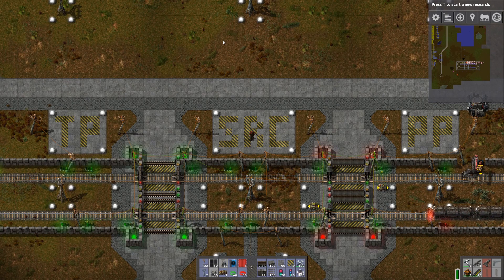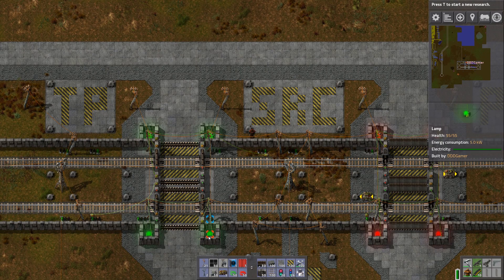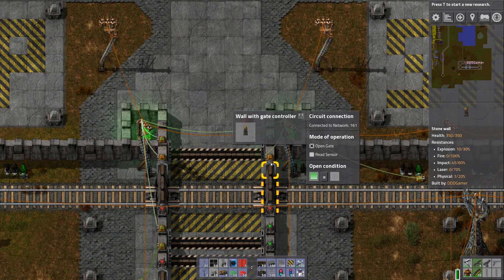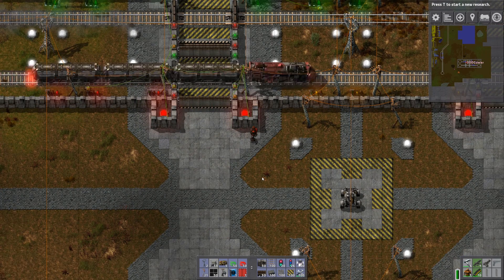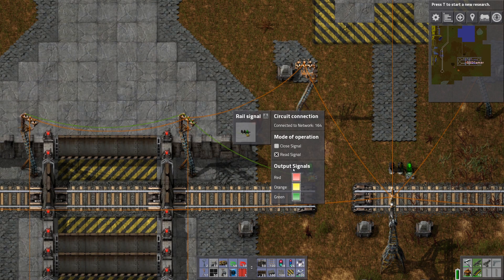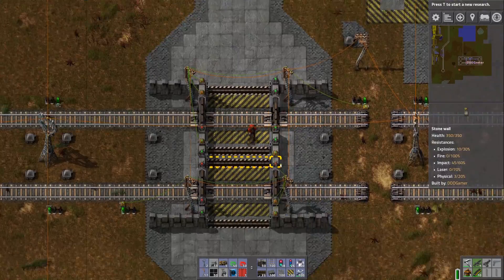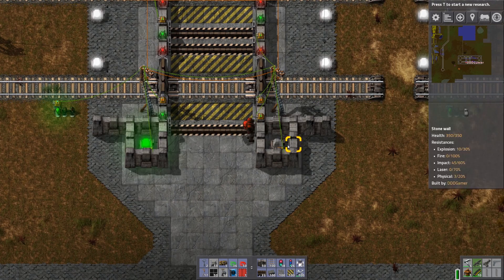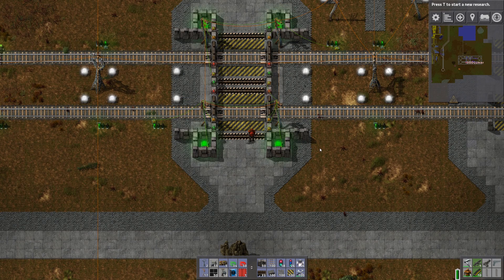Factorio Tutorial - Safe Rail Crossing (Train Priority )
Factorio 0.13+ Tutorial - Safe Rail Crossing Gate - Train Priority  (SRC TP)
I show how to build and how Safe Rail Crossing works. Train priority means that gates will always open for the train and close for you if the train is near the crossing.

Overview: 0:30
Build: 5:58

Note: Recorded in Factorio v0.14 experimental (the multiplayer update)